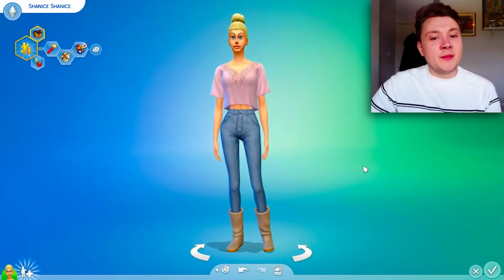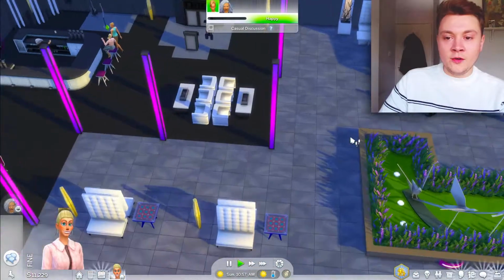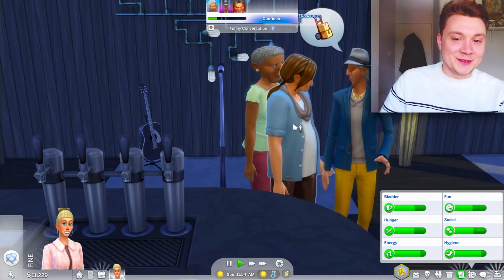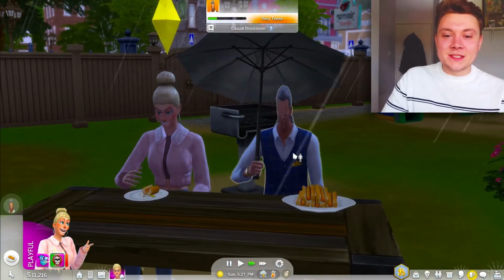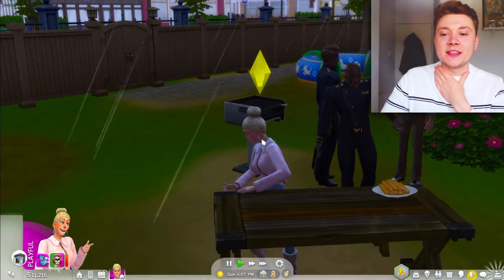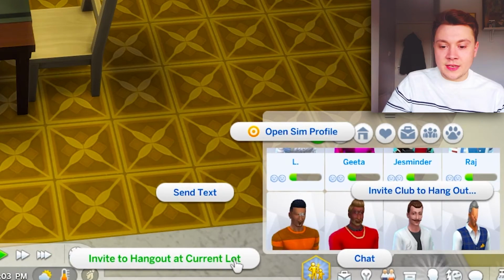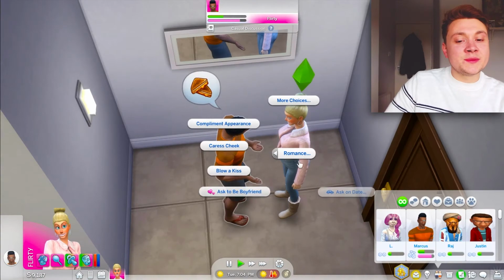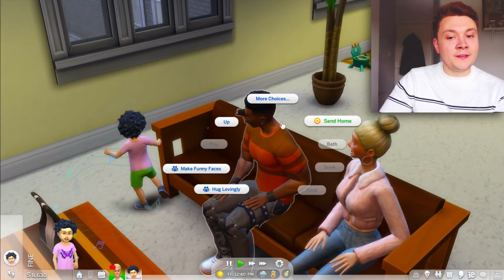100 Baby Challenge in The Sims 4 With DEADLY TODDLERS MOD - Part 1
Episode one of the 100 baby challenge Let's Play in The Sims 4 but Deadly Toddlers mod installed - Part one!

I played the infamous one hundred baby challenge in the sims with a twist! I've used the deadly toddlers mod installed whilst playing the let's play series! This is episode one and part 1 of the let's play series in The Sims 4.

The Deadly Toddler mod changes your game to make your toddler scary and kind of like Chucky! The 100 Baby challenge has been done by many other simmers including 100 baby challenge laurenzside, kelsey impicciche and Lilsimsie. It has also been popularised by the 100 baby challenge buzzfeed and Steph0Sims.

There is a marathon and 100 baby challenge playlist coming!

If you enjoyed the 100 Baby Challenge in Sims 4 make sure to let me know so I know I can make episode two! If not then I'm killing off the series short 😂

○ The Sims 4 Gallery - SatchOnSims

🔴MY CHEAP SETUP:🔴
○ Gaming Laptop
When I first started YouTube I didn't have much money so I starting making videos with this set up. Some of the equipment still serves me well to this day! Look into these if you want to make videos on a budget with no worries :)!